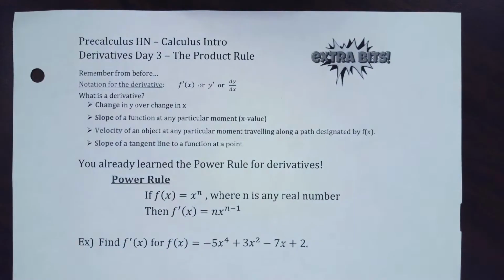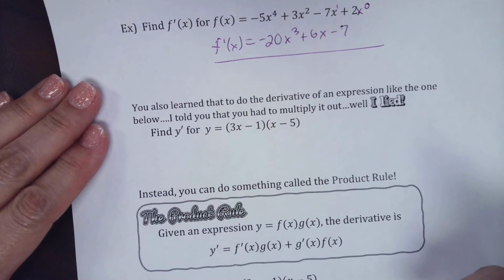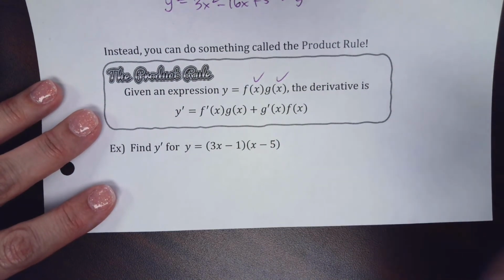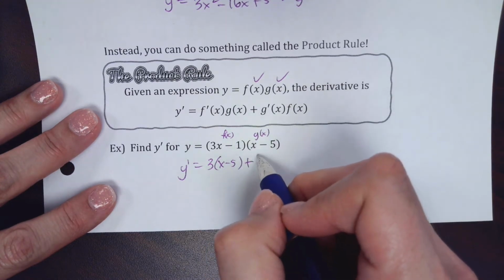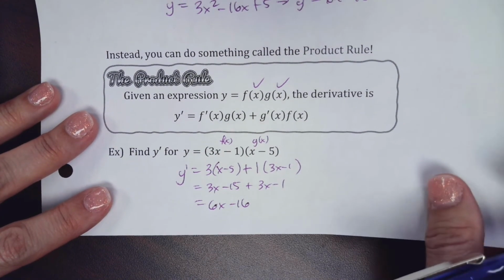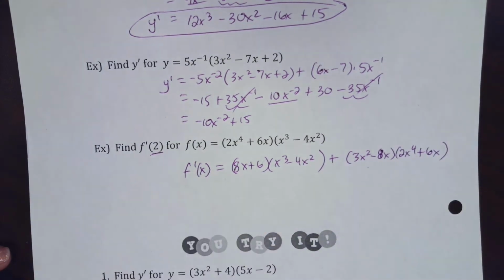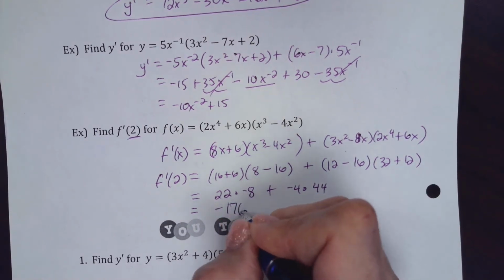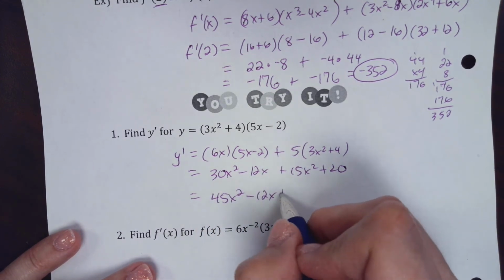Pcal, Calc Unit, Product Rule